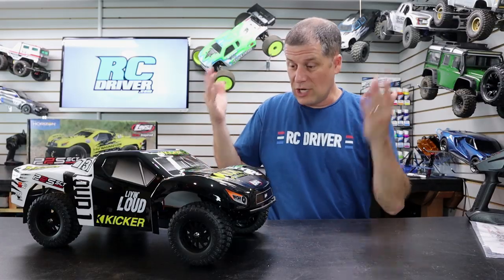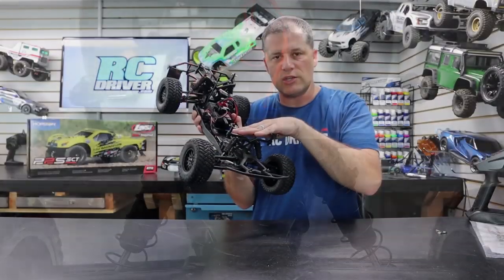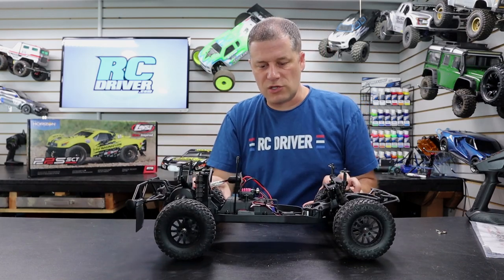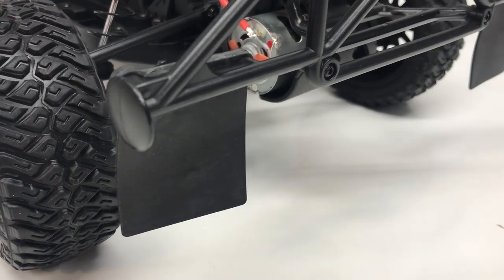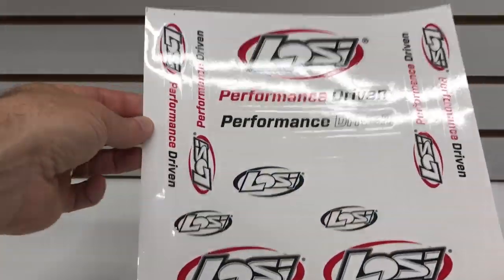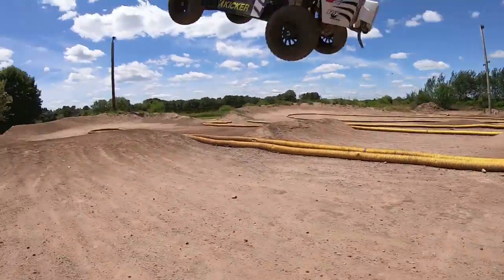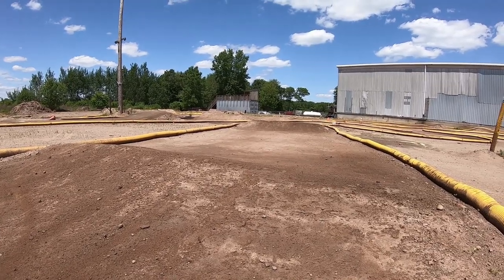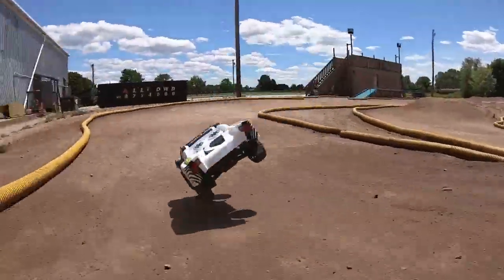Crank Up The Short Course Action! Losi Kicker 22S SCT 2WD RC Truck Review | RC Driver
Off-road short course trucks are super exciting to drive. The suspension working hard to keep the chassis level, the tires throwing dirt, the truck bodies leaning into the corners. It really gets the adrenaline pumping! Losi is no stranger to developing short course trucks and their latest release, the 22S SCT is ready to deliver all the action you are looking for. This ready to run 2wd electric off-road brushed short course truck has some racing inspiration behind it which makes it a great performer both on the track and for backyard bashing. Looking for some good all around short course fun without breaking the bank, this is an RC truck package to check out.

PRODUCT FEATURED
Losi Kicker 22S SCT
By: Horizon Hobby
Part Number: LOS03022T2
Price: $189.99